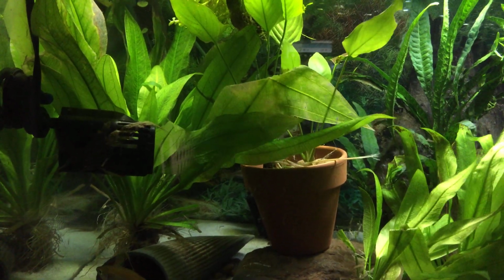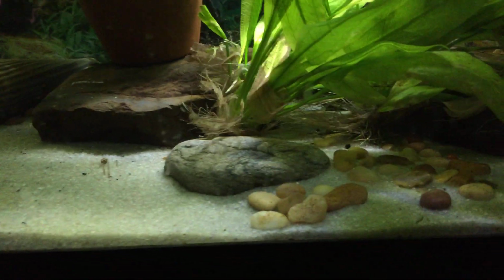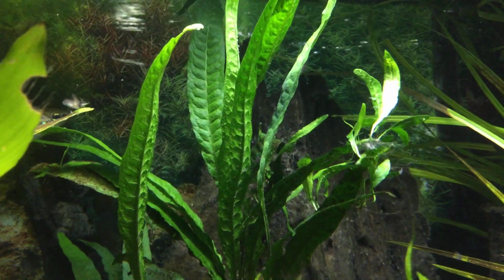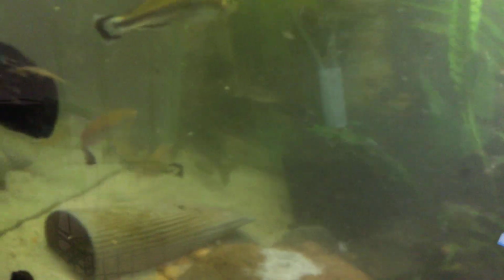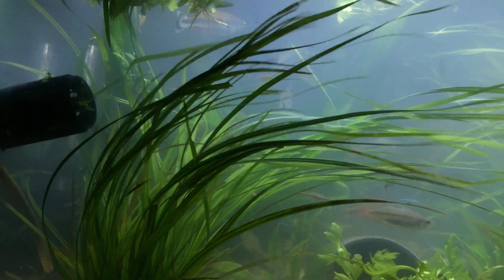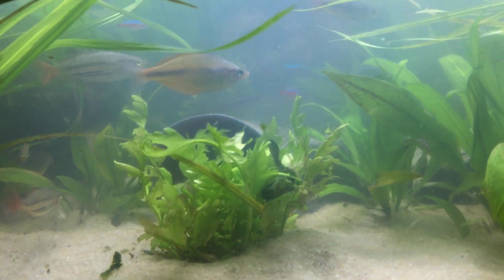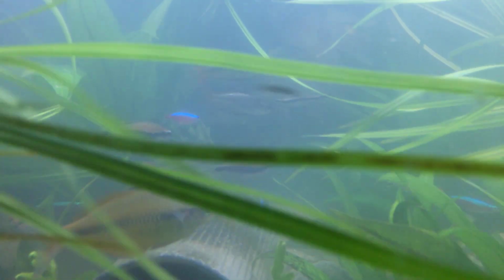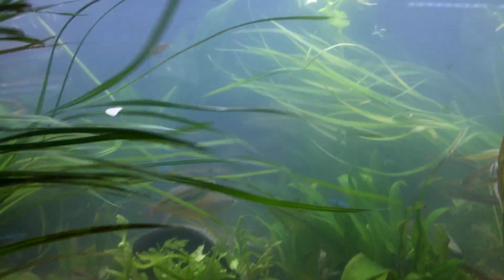Resetting a 40 breeder tank: Substrate, Plants, Fish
Let’s get the funk out of this tank by thinking the existing plants, adding new plants, adding 3” more sand substrate, and hard rescape. The end result is surprising and hazy lol